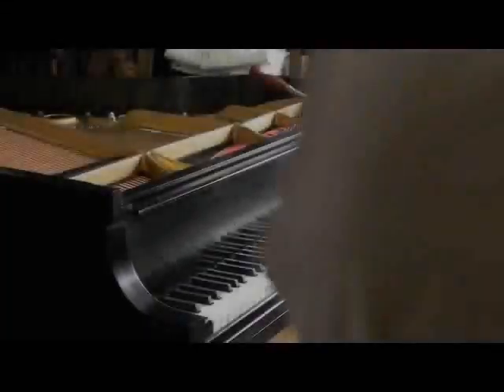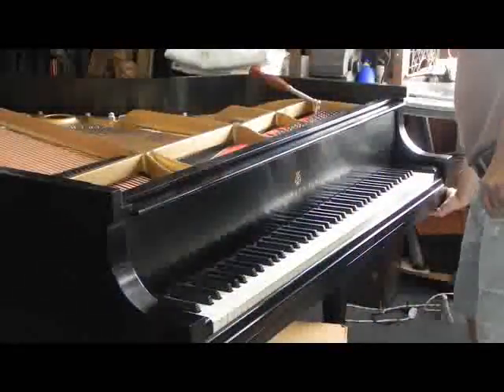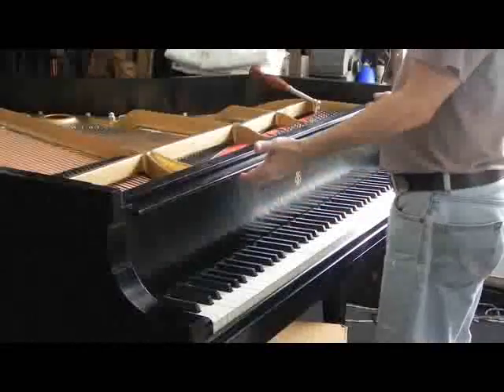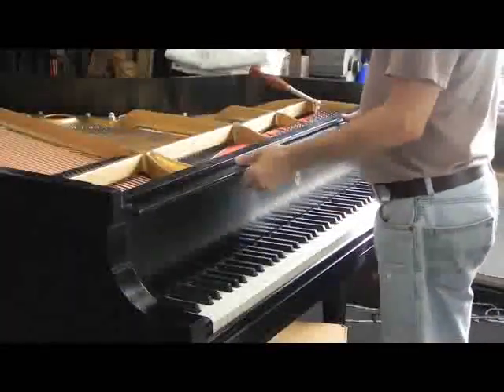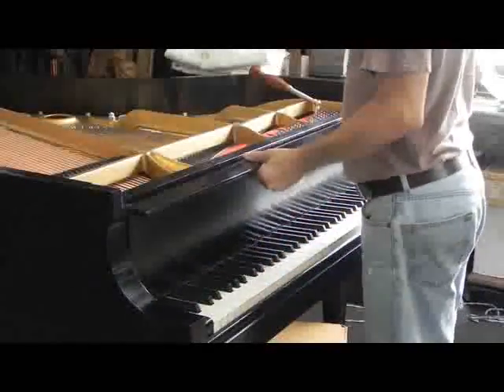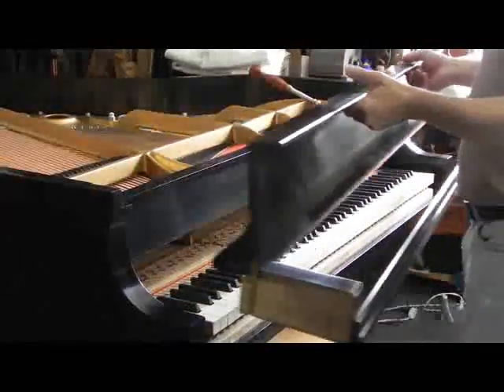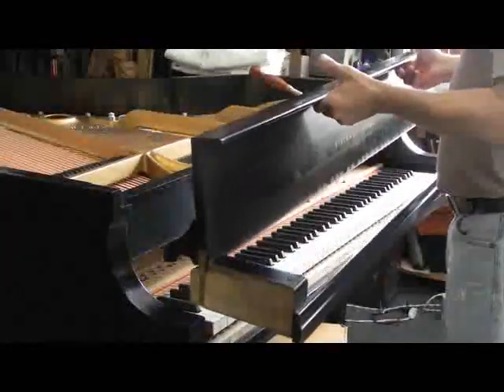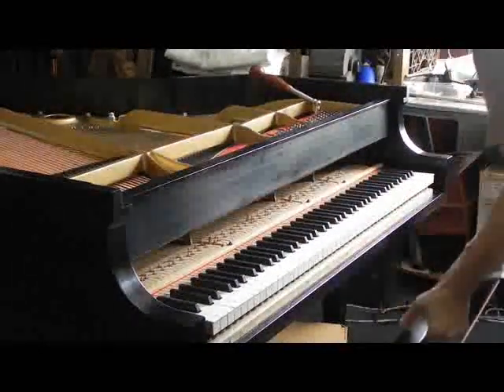How to remove a grand piano fall board in tact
Turn annotations on for details.

Val  Angrosini, piano technician, demonstrates removal of a Steinway Grand fall board with out dismantling.